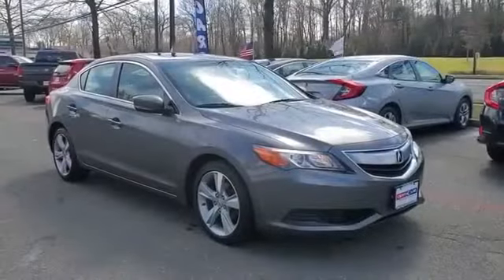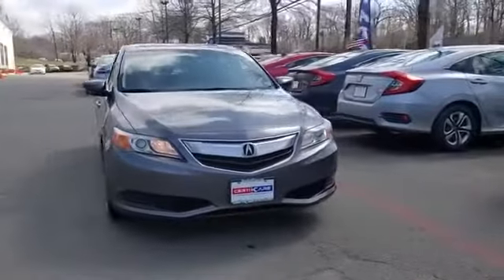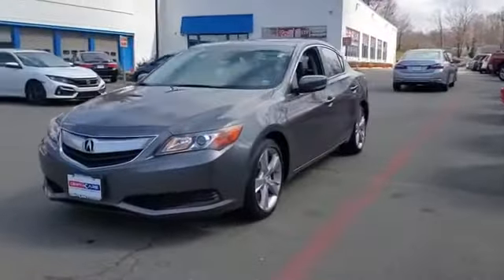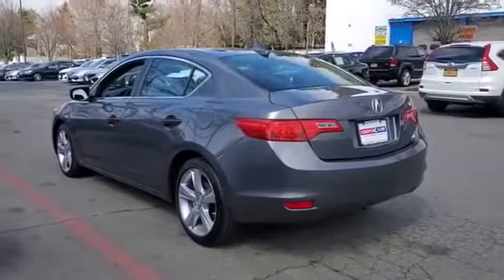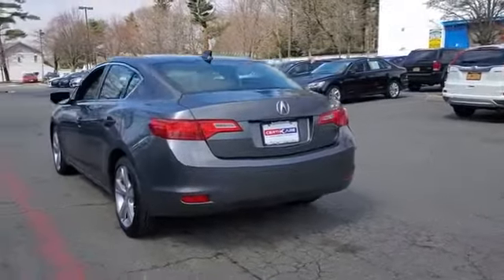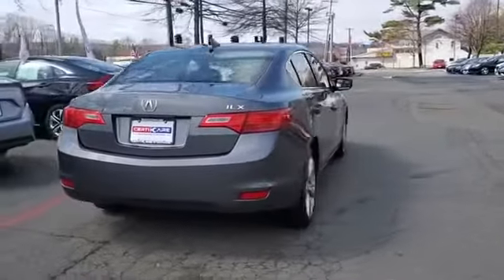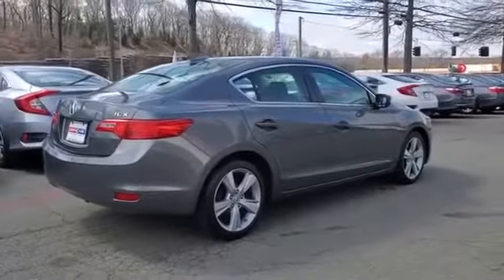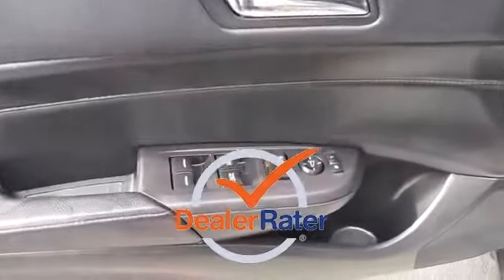Used 2014 Acura ILX Huntington, Commack, Dix Hills, Huntington Station, South Huntington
2014 Acura ILX  19VDE1F3XEE015123 Video